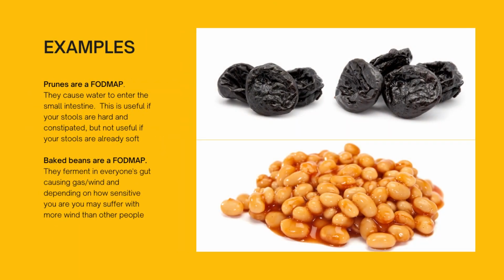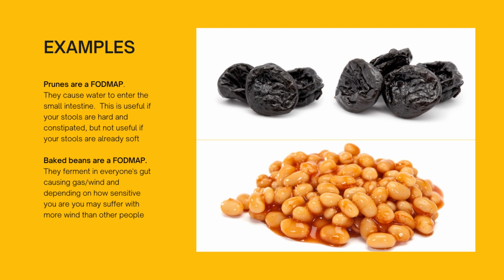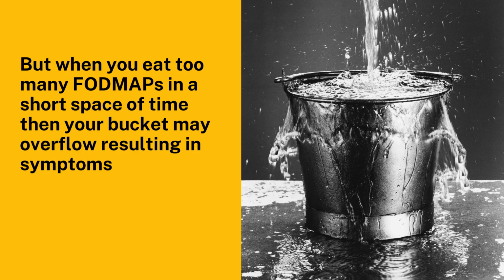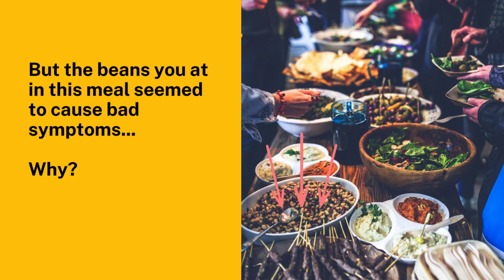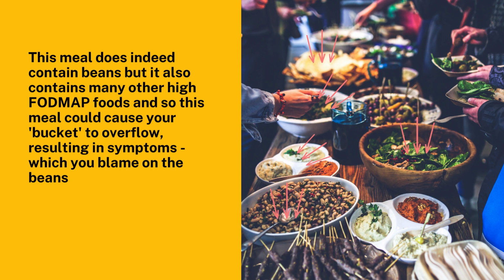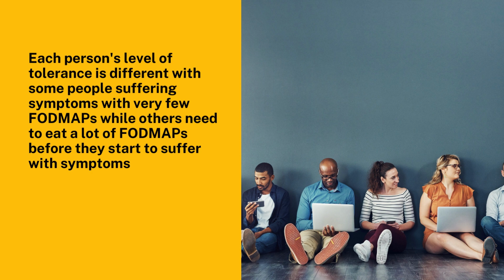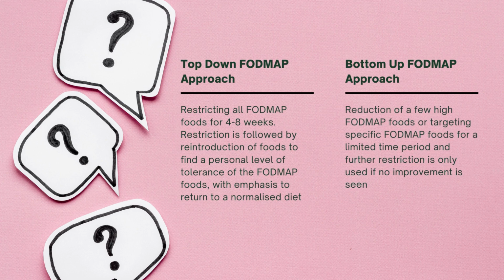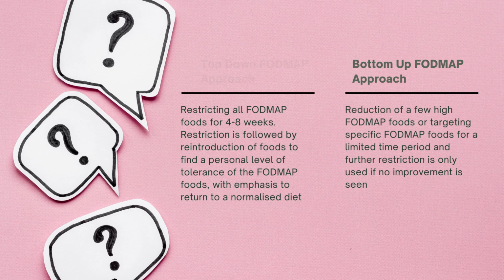2. Understanding how the low FODMAP diet works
The Low FODMAP Diet reduces fermentation in the gut and this section explains this in an easy to understand way